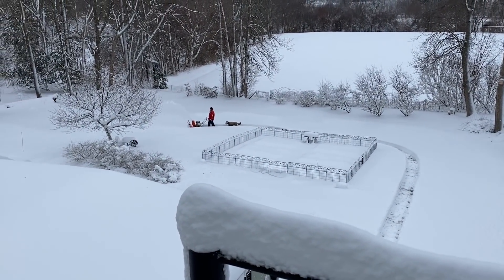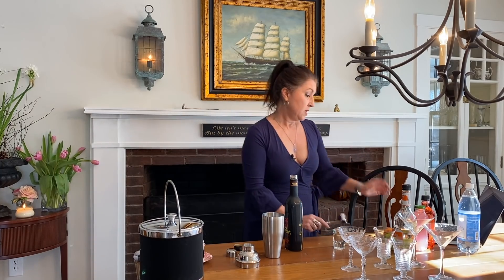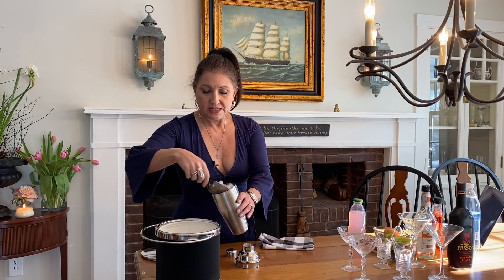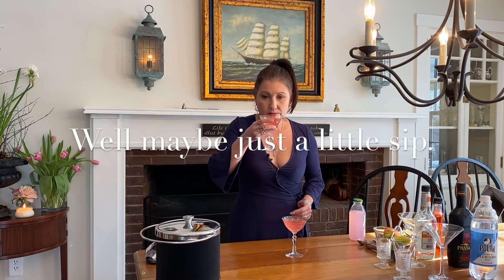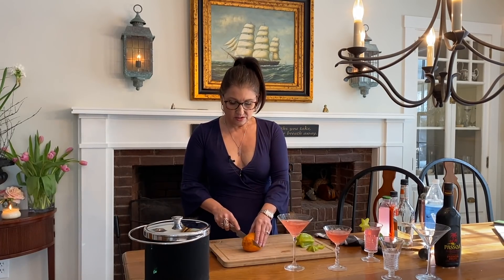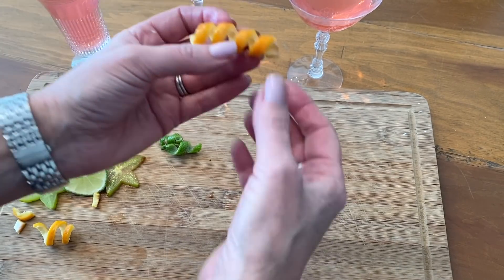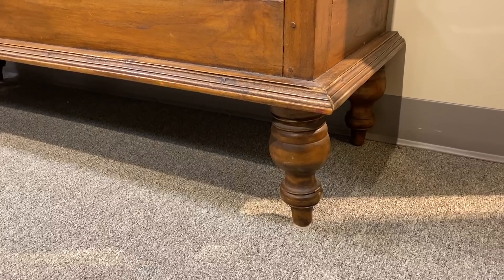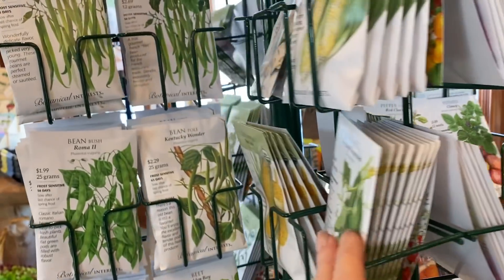Home decorating makeover with paint and making a cocktail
If you wonder what I do each week, in between videos, I thought I would share what I did at home this week, including a before and after of our front foyer, some ideas I have for decorating our pantry, an update on the paperwhites, and I'm sharing how I make my Pink Passion Cocktail made with passion fruit liquor; I like to make this cocktail for Valentine's Day.

RESOURCES

Please keep in mind that New England Fine Living may receive commissions when you click any links and make purchases, but the prices listed are not increased. It is part of how I help support our family. However, this does not impact my reviews and comparisons and I will only share what I like or would like myself. I try my best to keep things fair and balanced, in-order-to help you make the best choice for you.